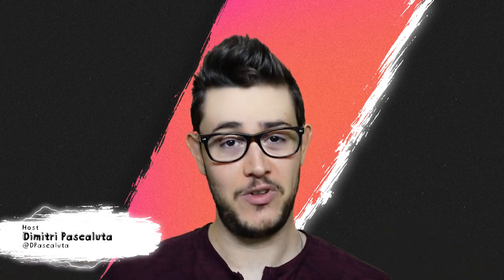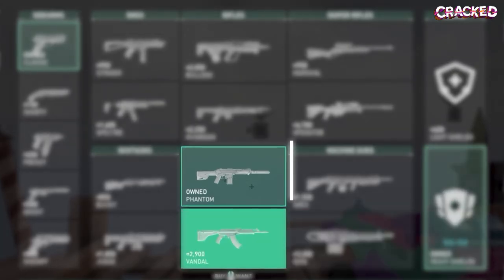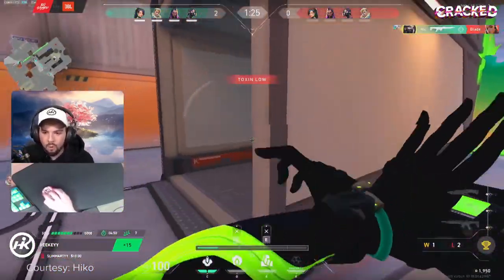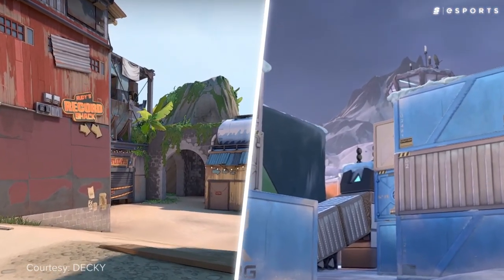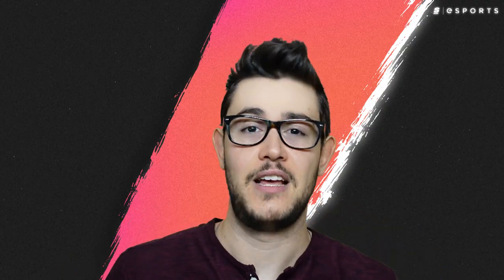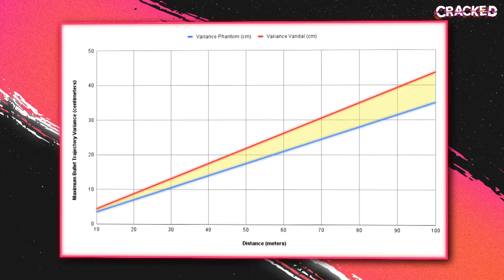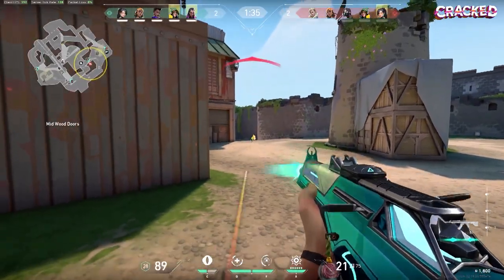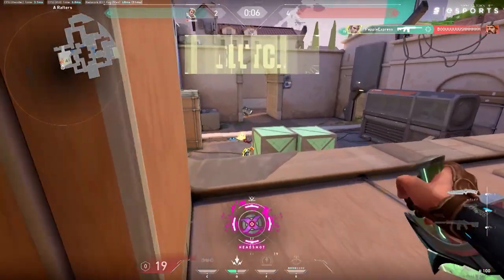Phantom or Vandal?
No matter what FPS game you play, there are the good weapons, and there are the bad weapons.

Whether it’s Twitch’s F2 in Rainbow Six or the ever-GOATed AK in CS:GO, there are weapons that we make sacrifices to get in our hands.

And yet, in the history of Valorant, one question has plagued every player that’s ever queued into a server -- Phantom or Vandal?

In this video, we're aiming to answer that ever-present question.

Written by: Niall McCrossan (@niallmccrossan)
Hosted by: Dimitri Pascaluta (@DPascaluta)
Edited by: Colten Gowan (@TheOnlyZoltan)
Produced by: Keith Capstick (@KeithCapstick) & Niall McCrossan (@niallmccrossan)
Thumbnail by: Bennett Grainger (Instagram: @bennettgrainger)